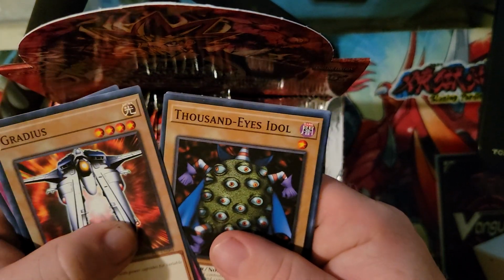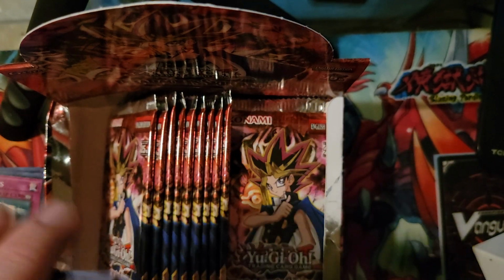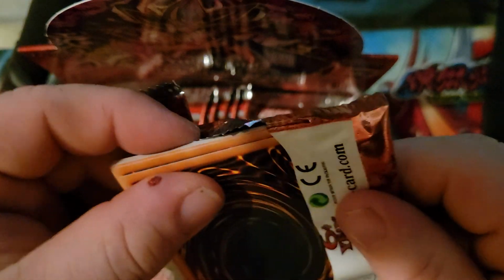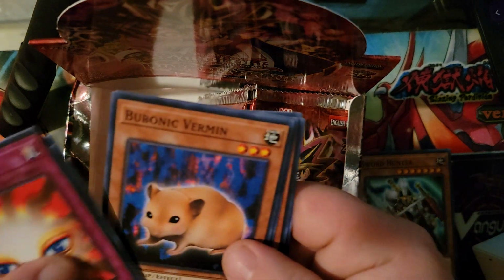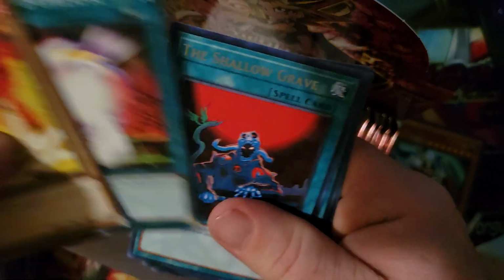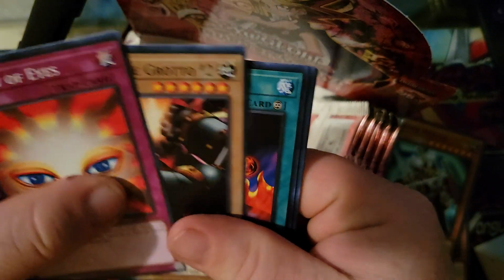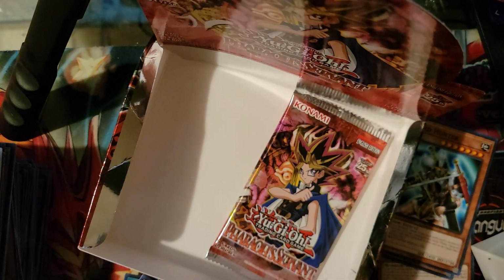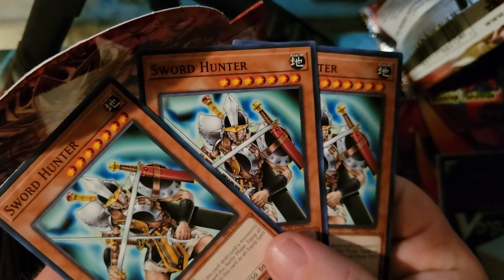PHARAOH'S SERVENT 25TH OPENING!!!!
opening up a booster box of PHARAOH'S SERVENT 25th. i love taking these trips dow  memory lane!